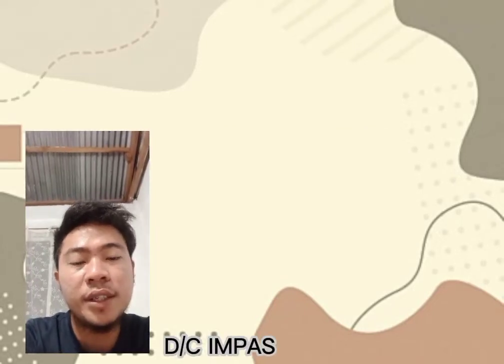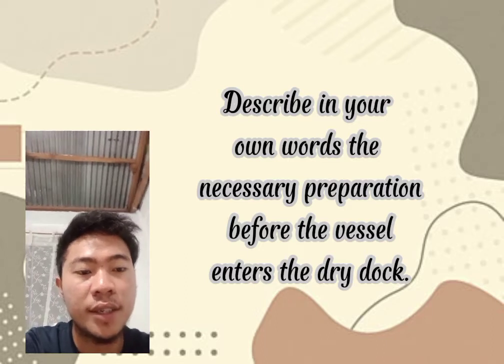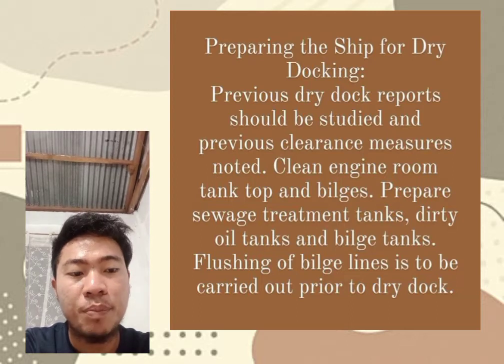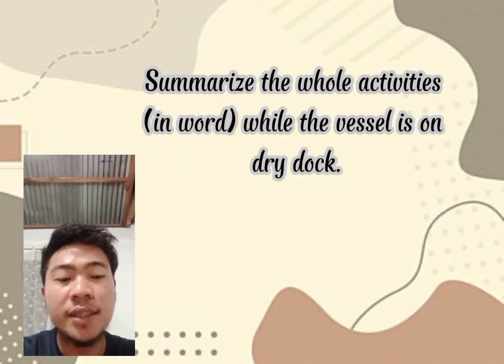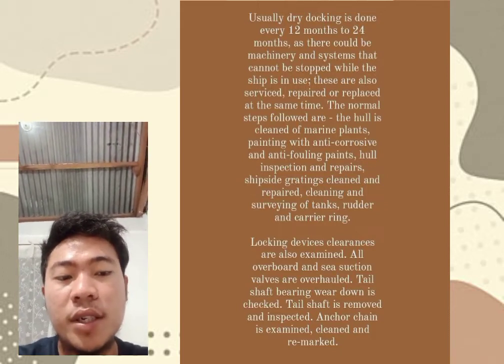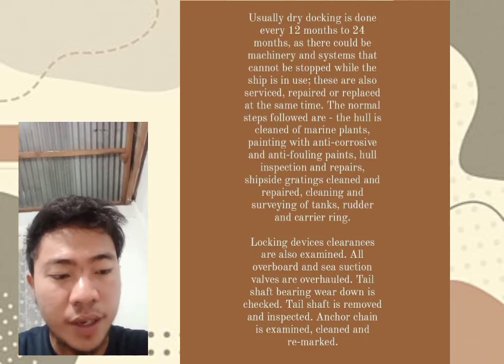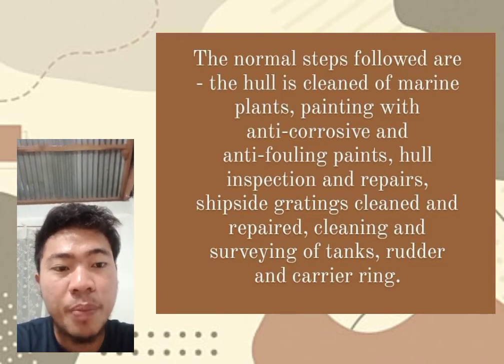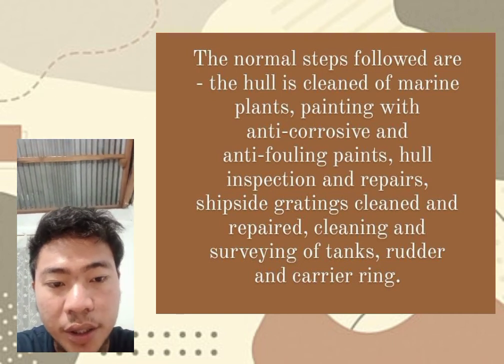Ships Dry Docking